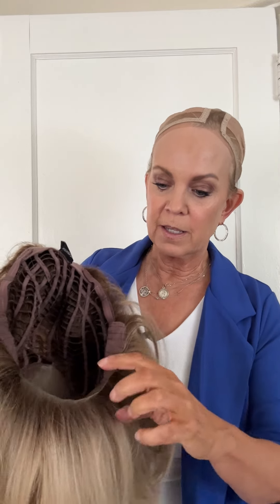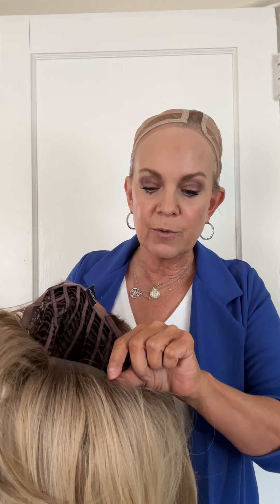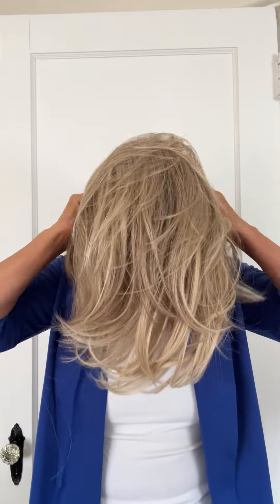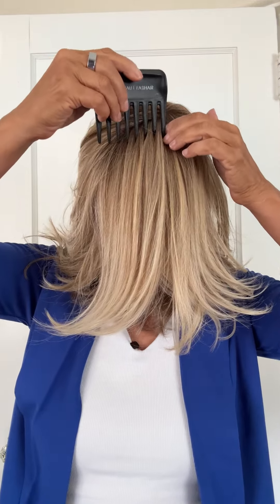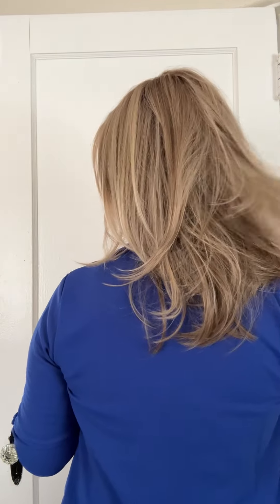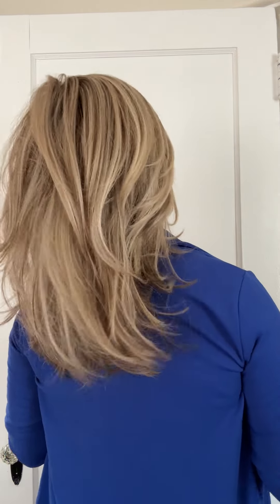NEW HAIR DREW for Summer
NEW HAIR DREW for Summer I love Drew. This is a great style by Jon Renau. It is light weight. Perfect density for summer and for new wig wearers. The color of this Drew is 12FS12 or Malibu Blonde. New hair always feels great. Why not find a few color and style to start the summer off right. This is an open wefted cap with a monofilament top for free parting space. This also has a beautiful lace front, creating the look that the hair is coming right out of your head.

Hair by Jon Renau
Drew in 12FS12

Cheers!